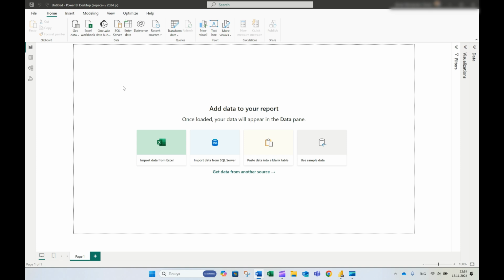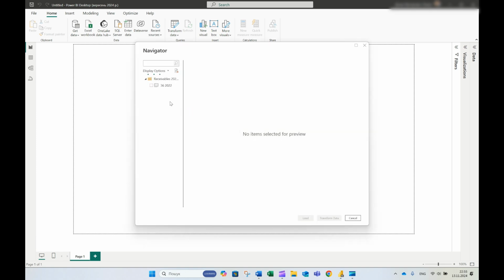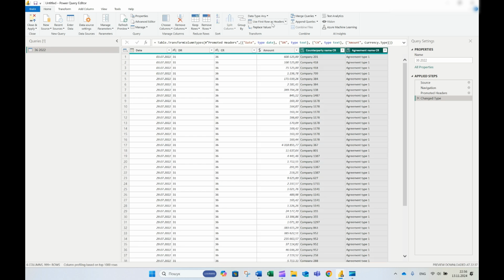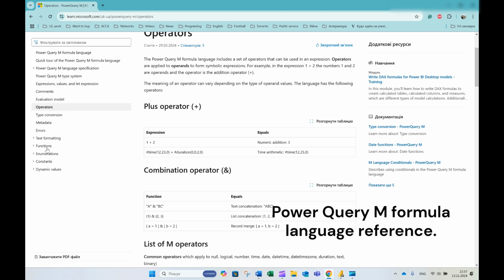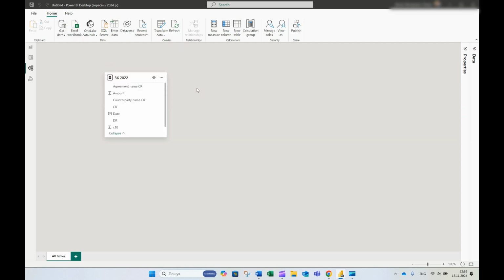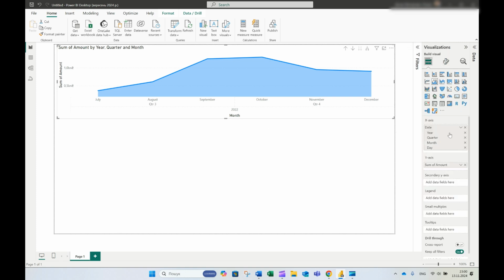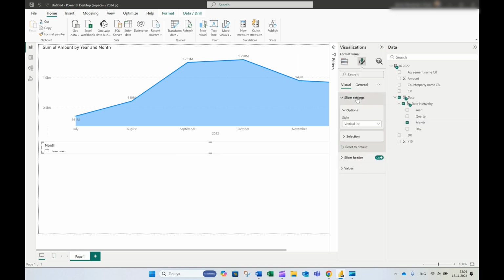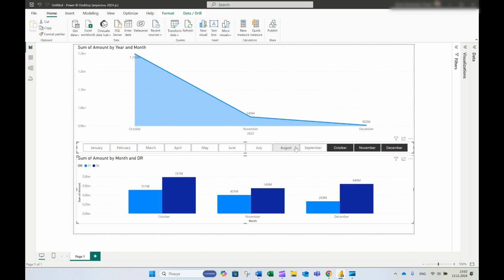Power BI for Beginners: Getting Started with Your First Report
In this beginner-friendly video, we’ll guide you through creating your first report in Power BI. Learn the basics of importing data, building simple visualizations, and customizing your report layout. Perfect for anyone new to Power BI, this tutorial will help you get comfortable with the essentials, so you can start analyzing data with confidence!

Timecodes:
0:00 - Intro
0:53 - Importing an Excel File
1:37 - Power Query Editor Overview
2:38 - Adding a Column in Power Query Editor
4:04 - Exploring Visual View, Table View, and Model View
4:49 - Creating Graphs
6:35 - Adding an Interactive Filter
7:35 - Adding Data Labels
7:48 - Final Thoughts